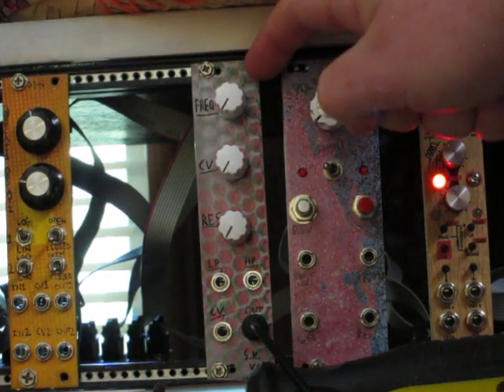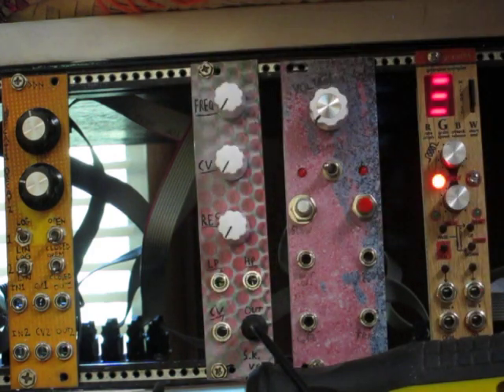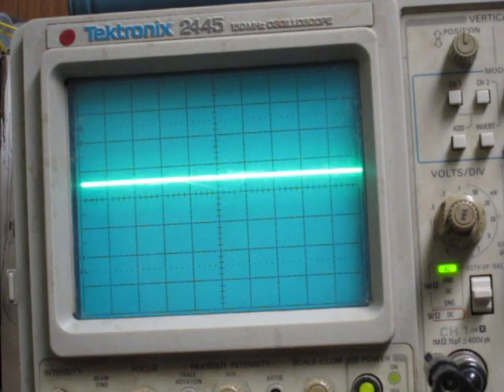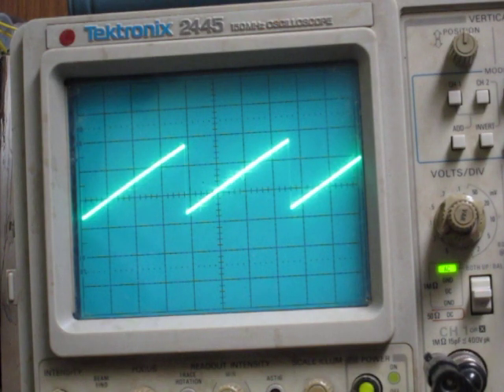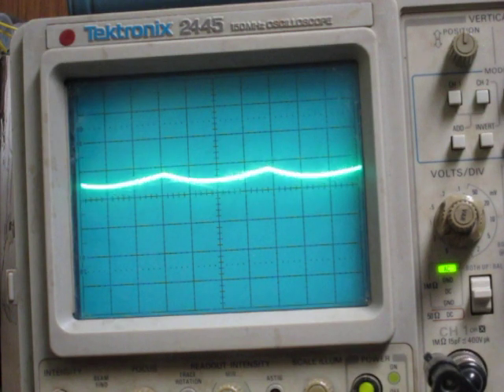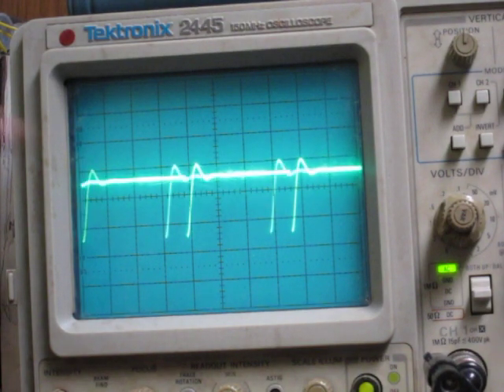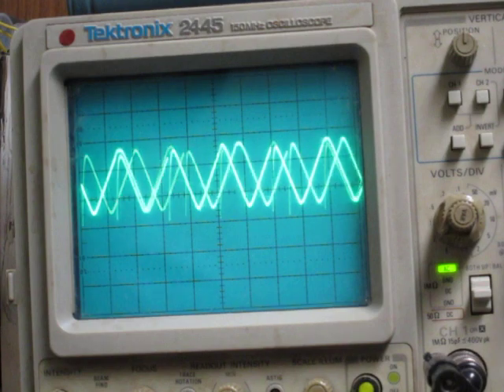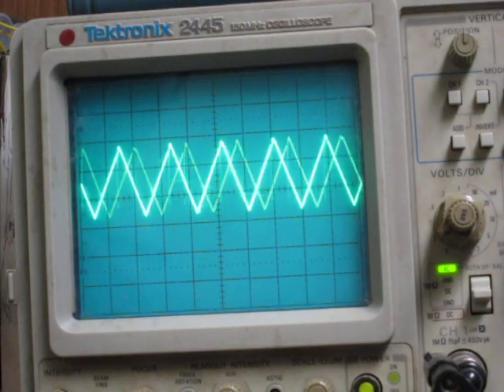BMC55 Sallen-Key VCF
This is a DIY synthesizer project, if you're interested in building this module for your system, please go